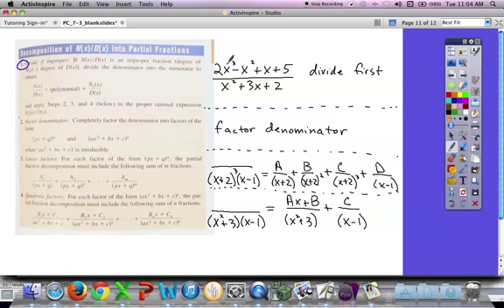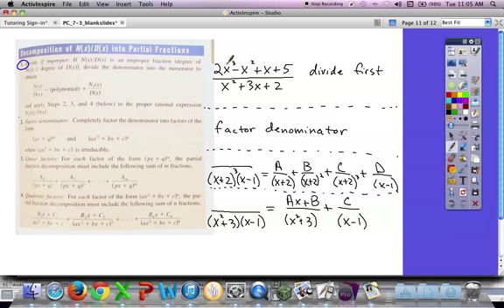PC 7 3 9